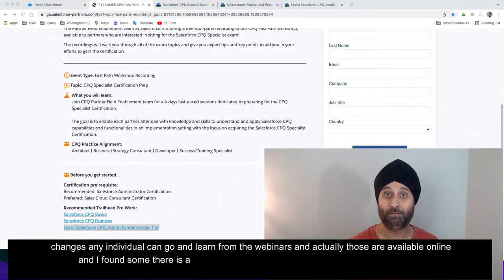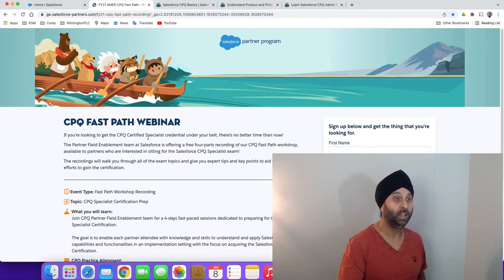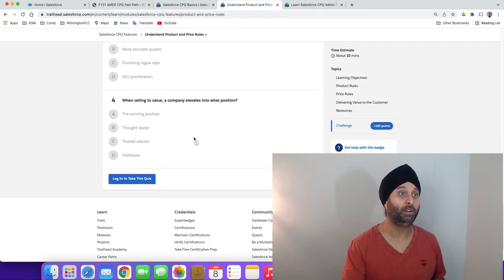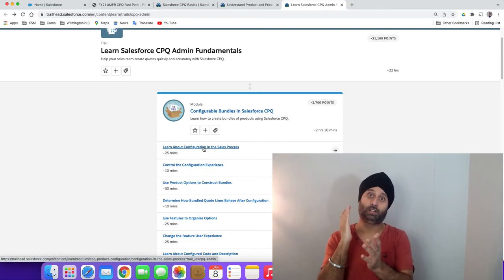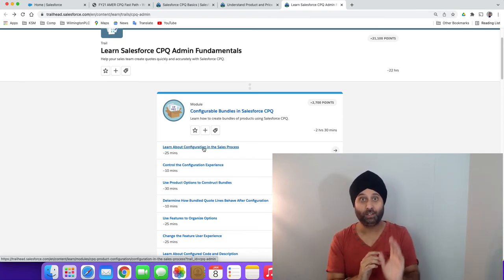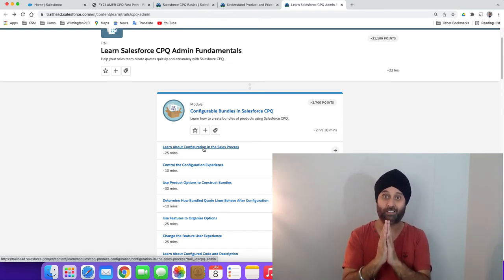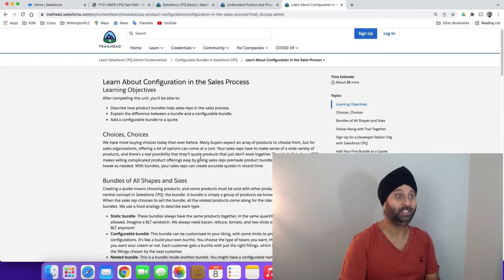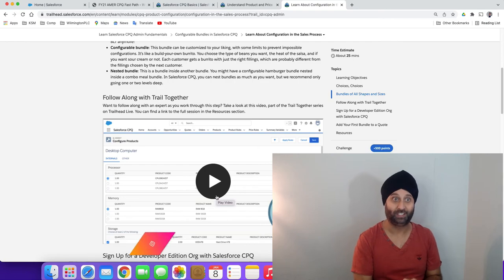Salesforce CPQ Fast Path Certification - Sales Process - Product Bundles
Welcome to Kam's Tech Talk, in this video I am talking about the Salesforce Certified CPQ Fast Path learning for individuals who would like to demonstrate their skills and knowledge in designing, building, and implementing quoting flows through the Salesforce CPQ platform.

➠➠  The candidate should know how to build bundle configuration, pricing, output documents and renewals and amendments.

Discover how to configure an end-to-end Salesforce CPQ solution with out-of-the-box functionality.
You’ll learn how to set up and manage products, configure discount and pricing methods, create and manage subscriptions, and formulate solutions to meet common CPQ business requirements

➠➠ Certification pre-requisite:
Recommended: Salesforce Administrator Certification
Preferred: Sales Cloud Consultant Certification

➠➠ My Groups - Kam's Tech Talk

➠➠  About Me:
Hi All, I wanted to share the knowledge and Ideas with others. Please feel free to go to my blog page to check my profile

➠➠ About & Blogs